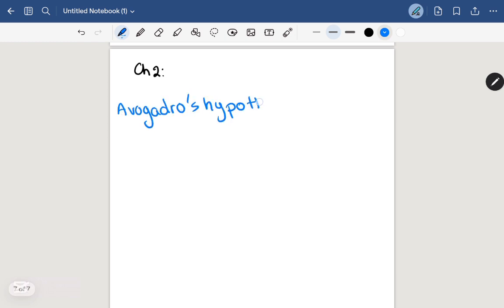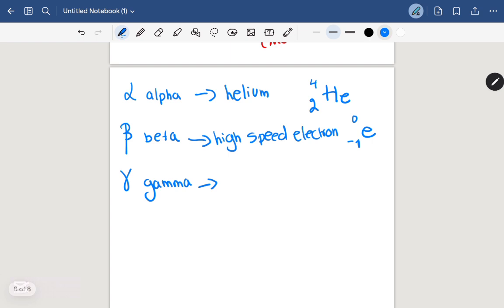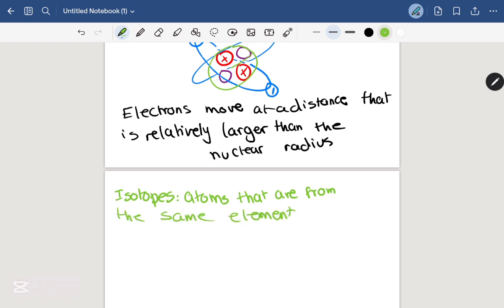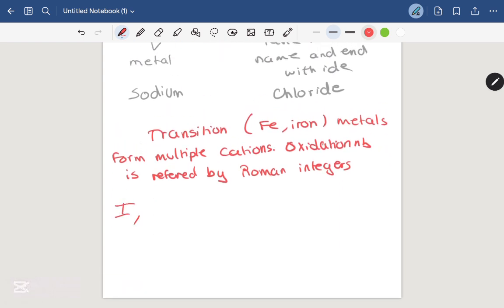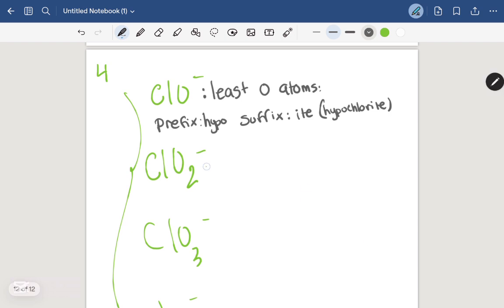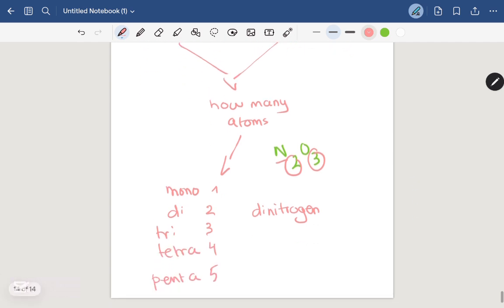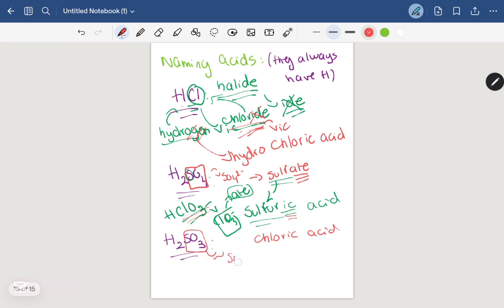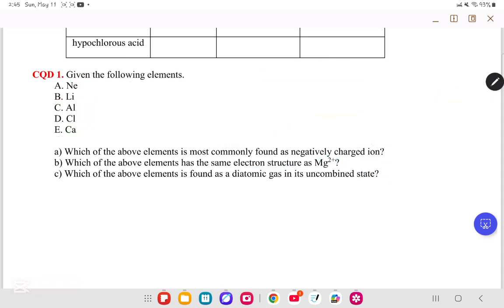Chemistry ch 2 level N (summary + notes)